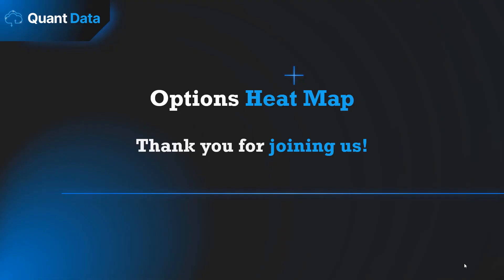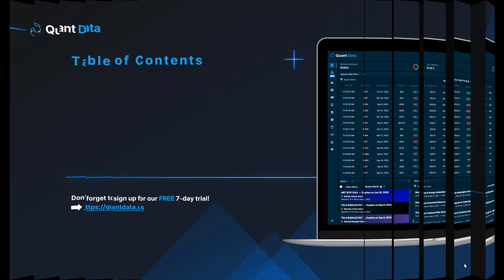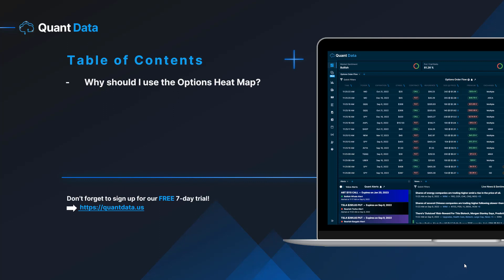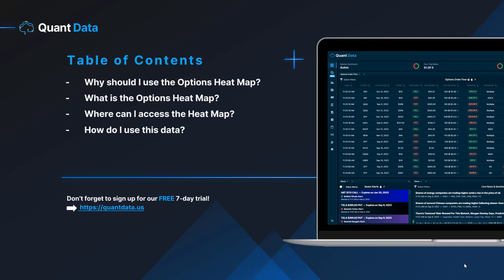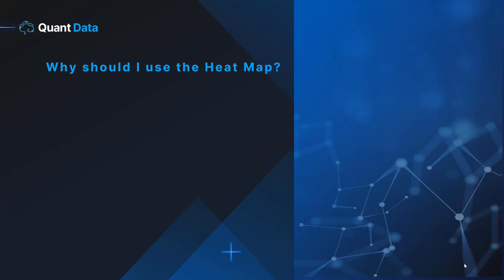Quant Data | What is the Options Heat Map & How Can It Be Used?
In this video, Andrew Hiesinger goes over the Options Heat Map and how it can be used. The Options Heat Map can be found on the Quant Data platform alongside options order flow, alerts, and more.

You can see what smart money is trading using the real-time options order flow through the Quant Data platform.

Our platform is great for traders looking to add powerful data-driven analytical tools to their arsenal.

Feel free to sign up for our FREE 7-day trial that gets you access to our real-time options order flow, dark & lit pool prints, AI alerts, live news, stock reports, and more.

Let's bridge the gap between institutional traders and retail traders together!

Video Chapters:
0:00 Introduction
0:42 Why should I use the Heat Map?
2:30 What is the Options Heat Map?
6:50 Where can I access the Heat Map?
7:29 How can I use this data in my trading?
11:59 Case Study #1: SPY
14:55 Case Study #2: SPY